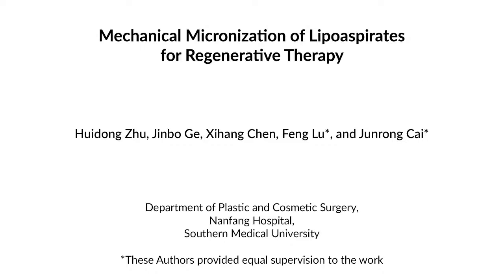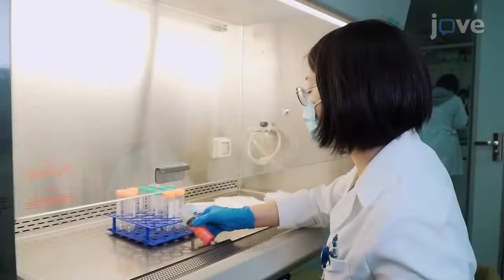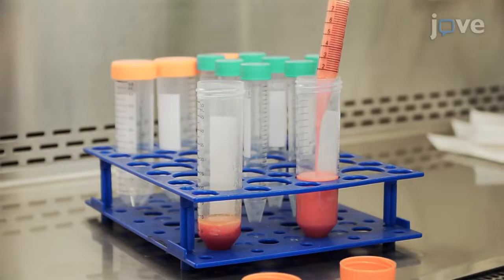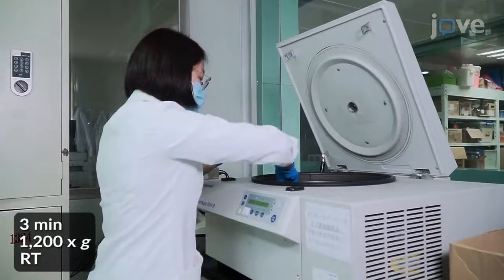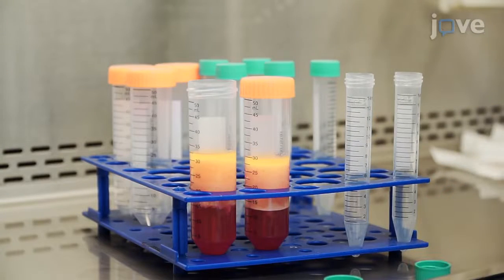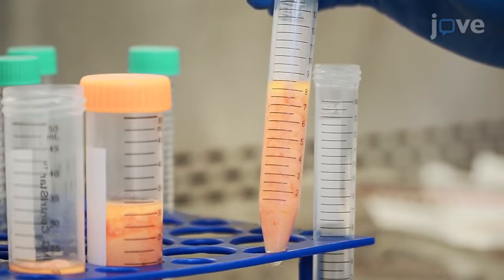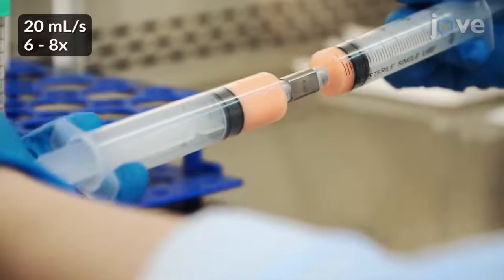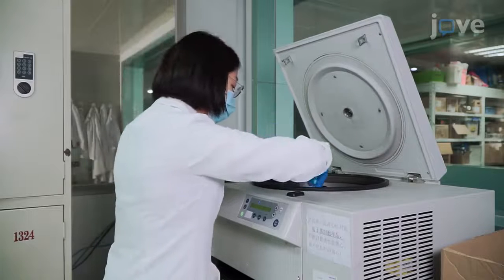Regenerative Therapy by Micronization Lipoaspirates | Protocol Preview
Mechanical Micronization of Lipoaspirates for Regenerative Therapy -  a 2 minute Preview of the Experimental Protocol

Huidong Zhu, Jinbo Ge, Xihang Chen, Feng Lu, Junrong Cai
Southern Medical University, Department of Plastic and Cosmetic Surgery, Nanfang Hospital;

Here, we present a protocol to obtain stromal vascular fraction from adipose tissue through a series of mechanical processes, which include emulsification and multiple centrifugations.